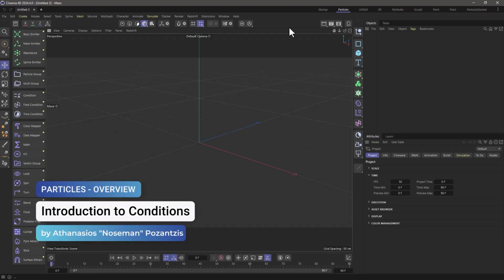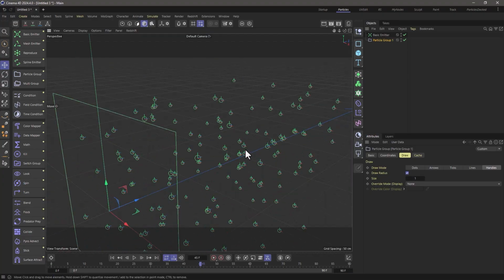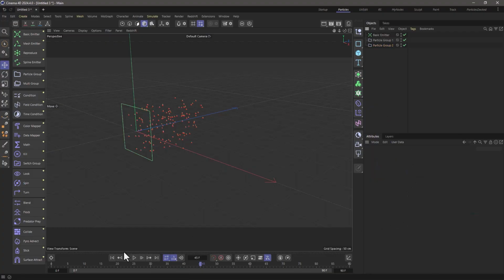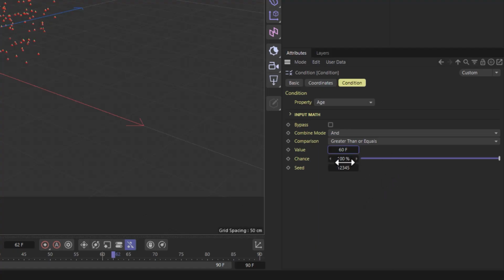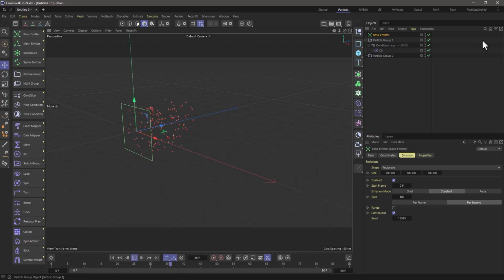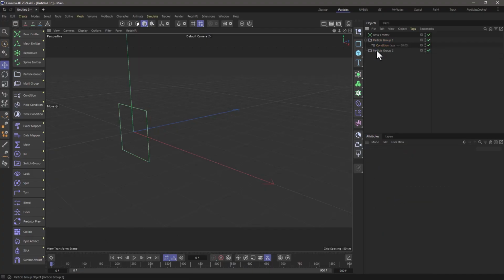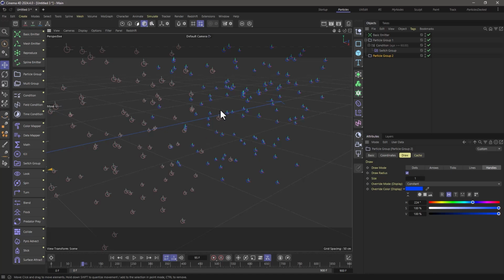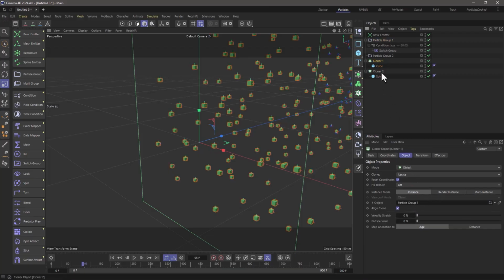06 Conditions 01A mp4 1080p No Audio